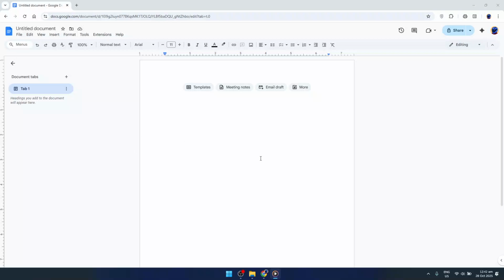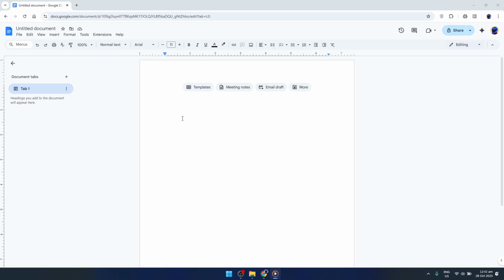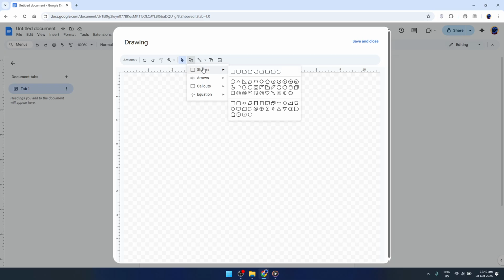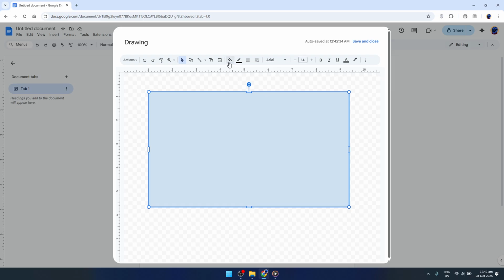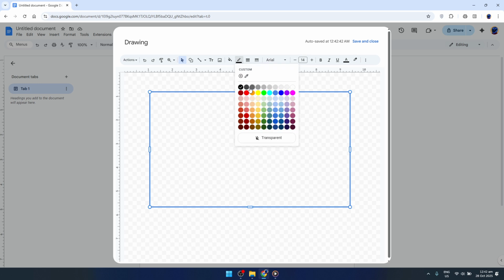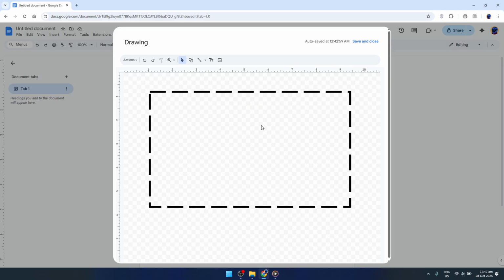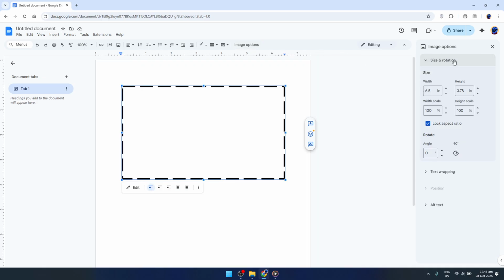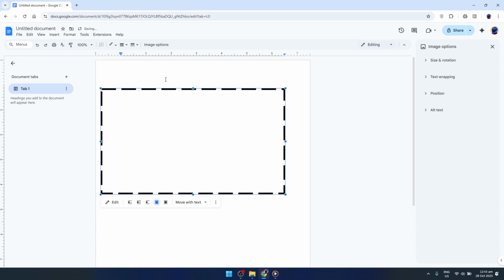How To Add A Page Border In Google Docs [2025 Guide]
In today's video we cover: google docs tutorial, page border google docs, add border google docs, google docs tips, document formatting, page design google docs, how to google docs, google docs guide, customize google docs, borders in documents, document layout tips, google docs features, page setup google docs, borders in google docs, editing google docs, document design tips, google docs for beginners, formatting tips google docs, google docs help

-Google Drive
-Google Meets
-Google Sheets
-Google Chrome
-Google Forms
-Google Gmail